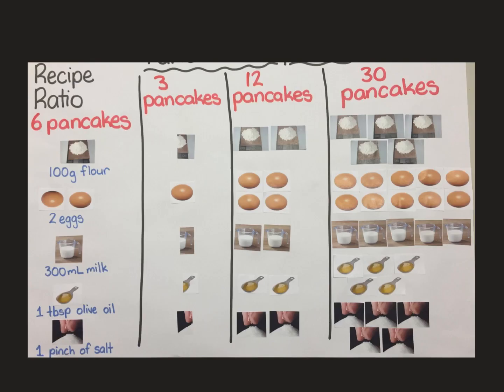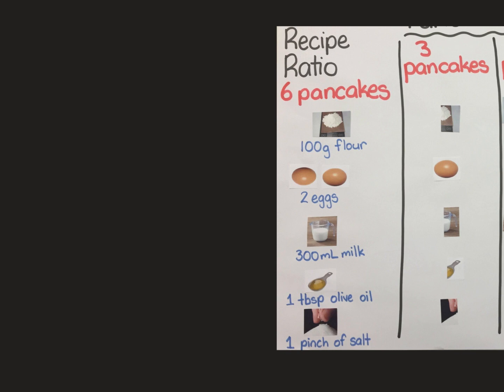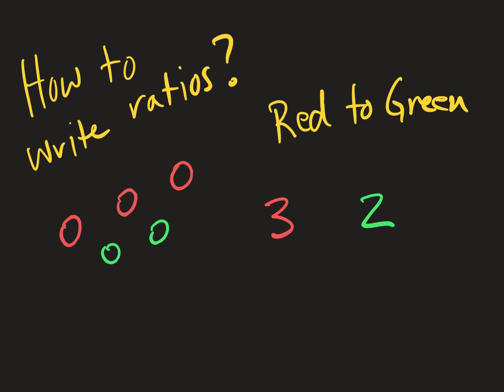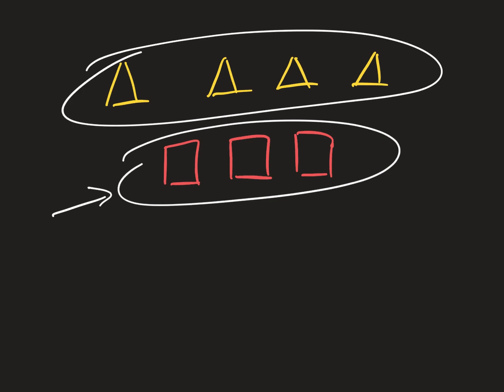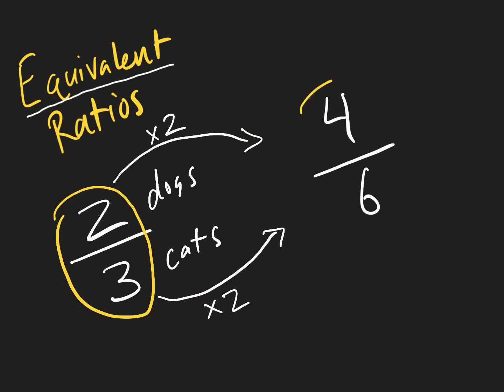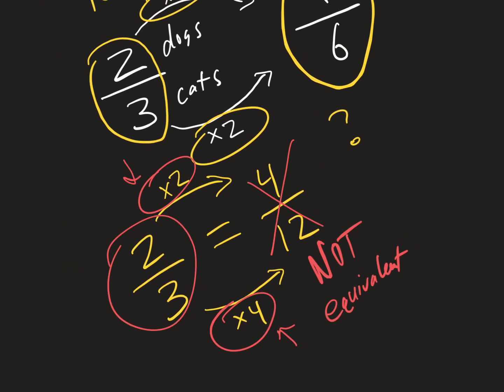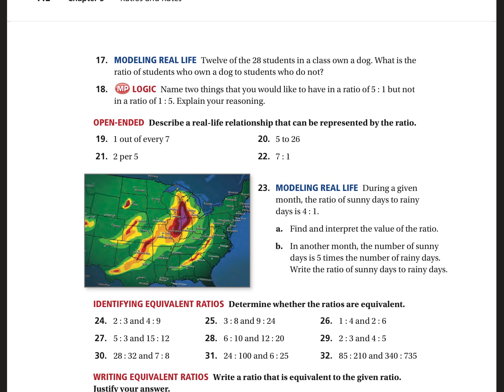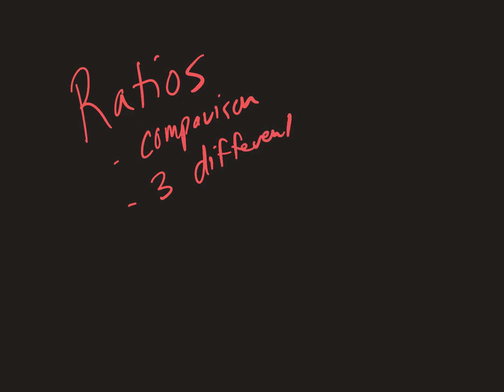3.1 - Ratios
00:00 Slide 1
00:11 Slide 2
00:22 Slide 3
02:14 Slide 4
02:36 Slide 5
04:05 Slide 6
04:59 Slide 7
07:39 Slide 8
09:59 Slide 9